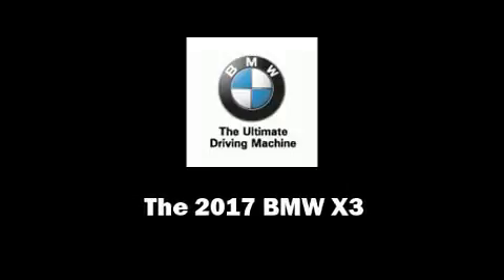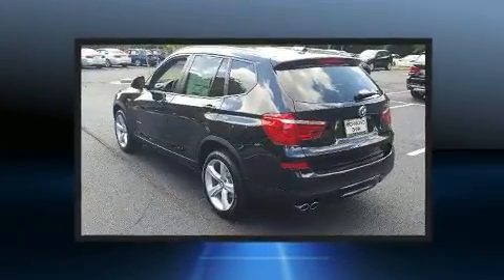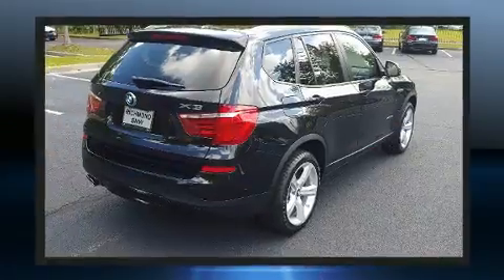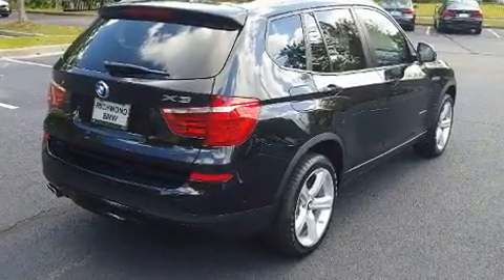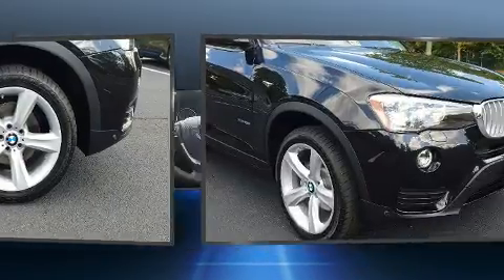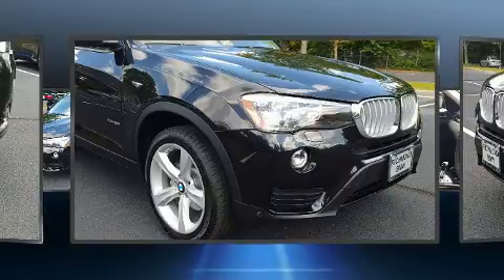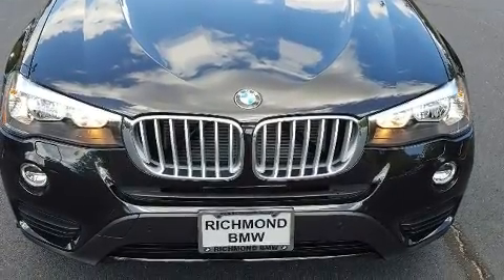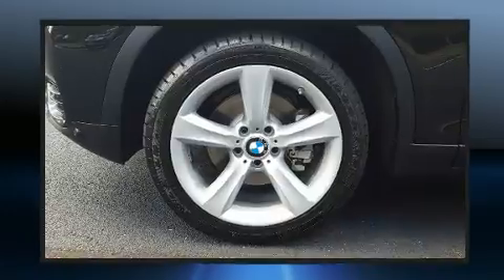2017 BMW X3 xDrive28i in Richmond, VA 23294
Richmond BMW
8710 Broad St.

Sensibility and practicality define the 2017 BMW X3. Smooth gearshifts are achieved thanks to the 2 liter 4 cylinder engine, and for added security, dynamic Stability Control supplements the drivetrain. The engine breathes better thanks to a turbocharger, improving both performance and economy. BMW prioritized fit and finish as evidenced by: speed sensitive wipers, a leather steering wheel, a power seat, front fog lights, turn signal indicator mirrors, cruise control, and the power moon roof opens up the cabin to the natural environment. BMW also prioritized safety and security with features such as: head curtain airbags, front side impact airbags, traction control, brake assist, anti-whiplash front head restraints, a security system, an emergency communication system, and 4 wheel disc brakes with ABS. When road conditions become unpredictable, rely on all wheel drive to maintain outstanding control. We pride ourselves in consistently exceeding our customer's expectations. Stop by our dealership or give us a call for more information.